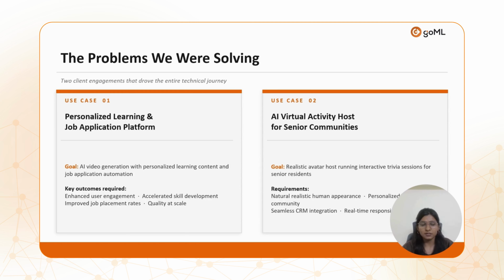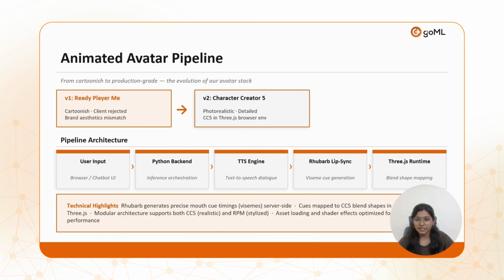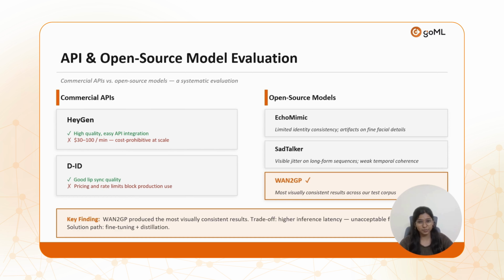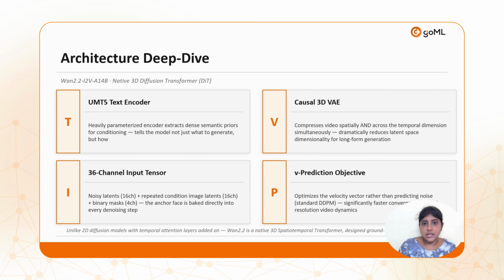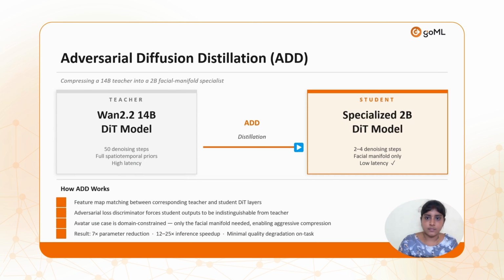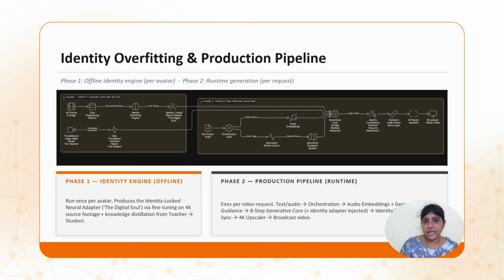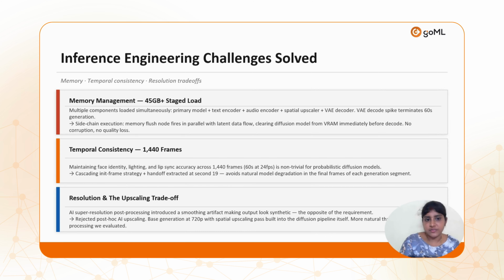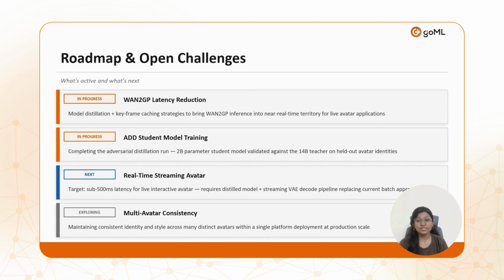goBuild #10 – From Demo to Deployment: Why AI Video Systems Break (And How to Scale Them)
AI video generation looks effortless in demos.
In production, everything changes.
In this episode of goBuild by GoML, we unpack what it really takes to move AI video systems from controlled environments to real-world scale.
Because generating one great video isn’t the problem.
Generating thousands, consistently, under latency and cost constraints, is.
We break down:
Why most AI video systems fail after the prototype stage
The hidden complexity behind avatars, personalization, and real-time rendering
Trade-offs between quality, latency, and infrastructure cost
What changes when systems meet real users and unpredictable inputs
The architecture patterns that actually scale
If you're working on generative AI, video systems, or interactive AI experiences, this episode shows you where things break and how to design for production from day one.
Watch till the end. The real insights are in the trade-offs.